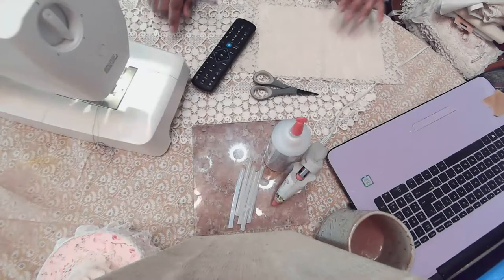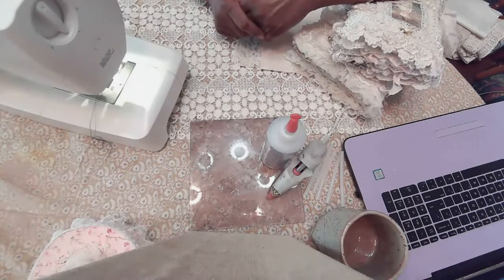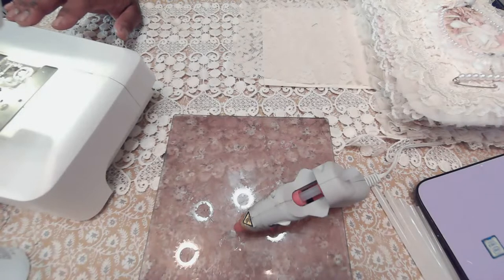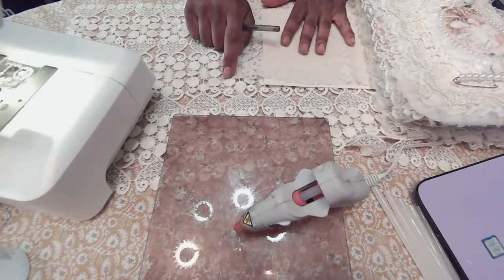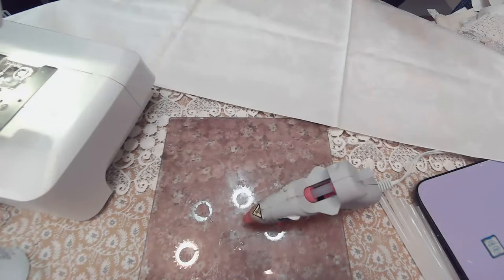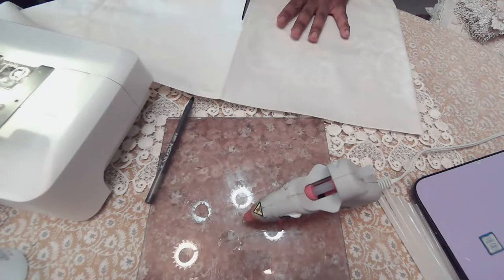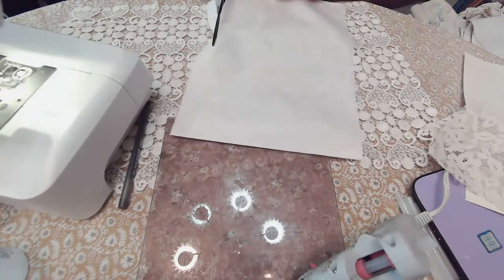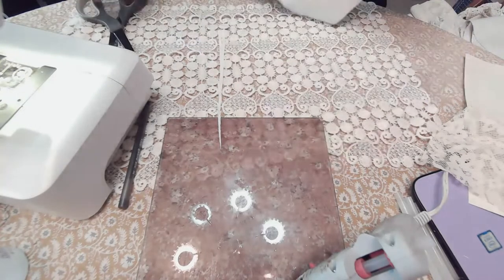Live - Let's make a paper and lace journal start to finish #1 Book Form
Hello Friends,
I'm here live today attempting to create a book form from what I remember from watching Lequetta over at Pamperd Petals. I'll show you some of my finished journals too.
Hope you can join me.
xo
Here's Lequetta's tutorial on book pages it's really good.